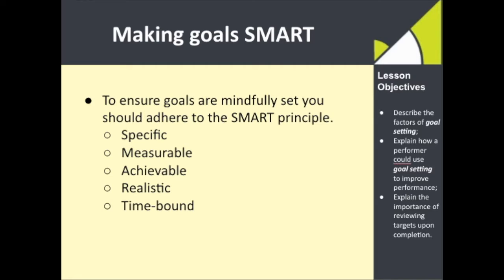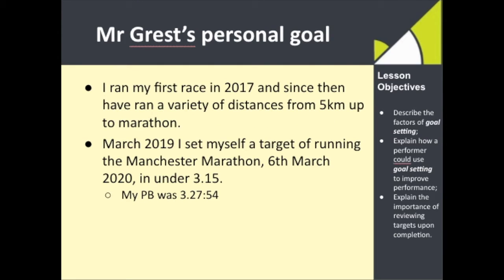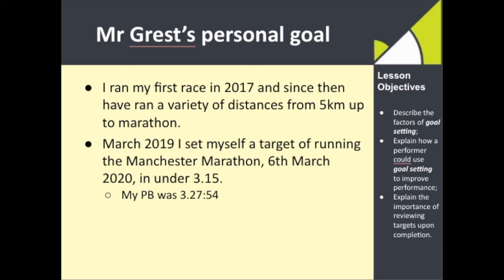Unit 5 #3 SMART goal setting